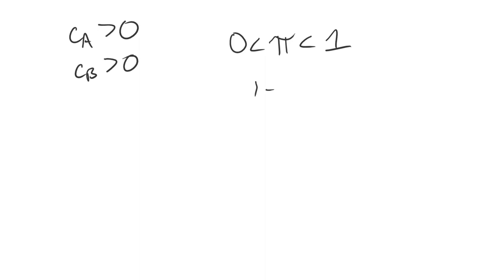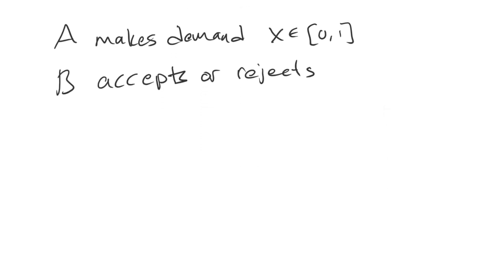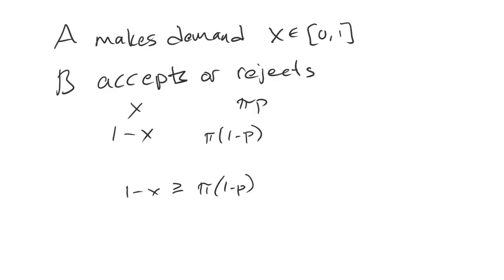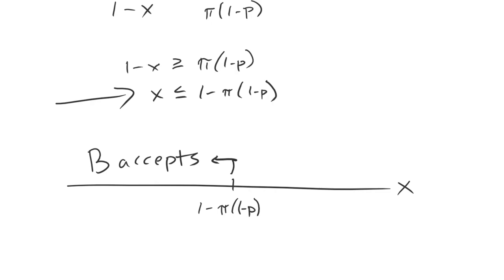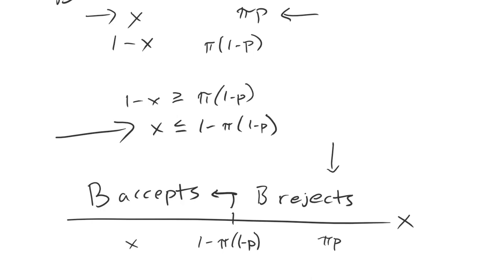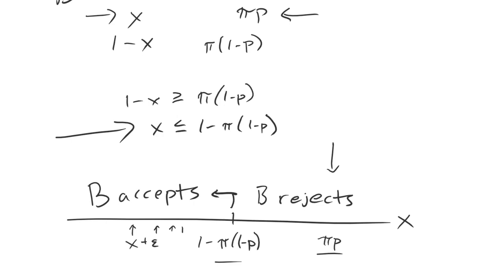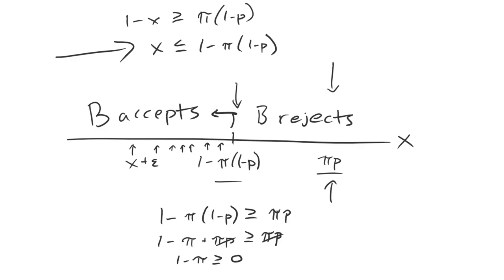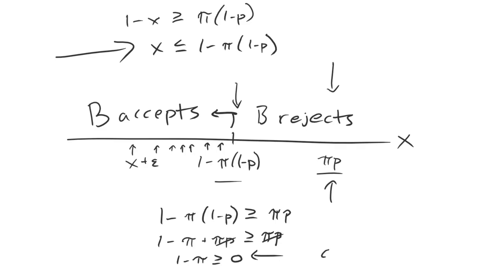Shrinking Pie Costs | Bargaining and War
Normally, we model war as inefficient through individual cost terms for each party. Another way to do it is to assume that a portion of the good in dispute is lost forever if the states fight. This lecture solves the ultimatum game using that alternative assumption. The end conclusion is the same: there still exist settlements that leave both parties better off than if they fought war.

0:00 Introduction
0:26 Shrinking Pie Costs
2:02 The New Model
2:55 Receiver's Accept/Reject Decision
3:21 Proposer's Optimal Demand
5:44 Comparing the Optimal Acceptable Demand to War
6:27 Connection to Standard Model